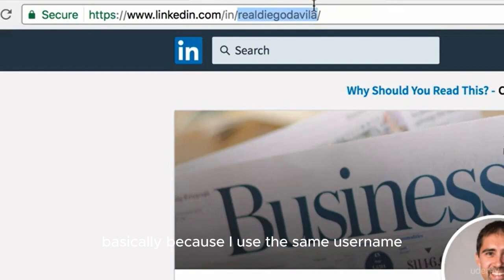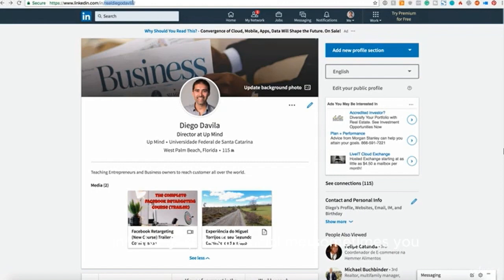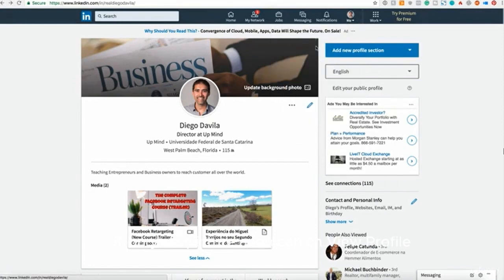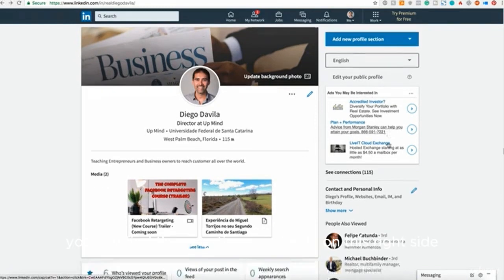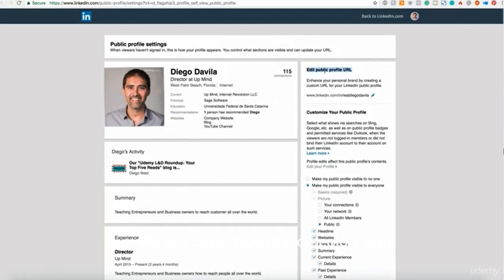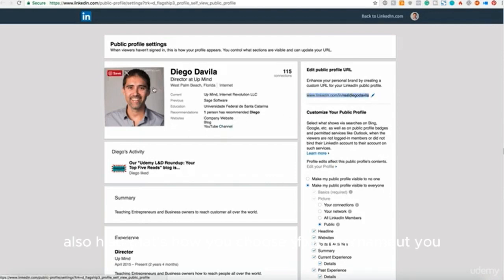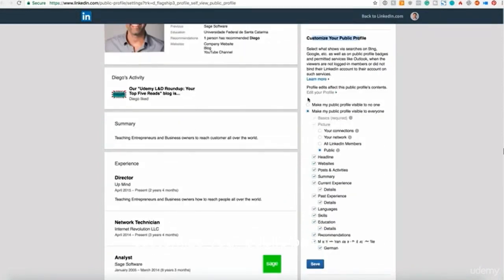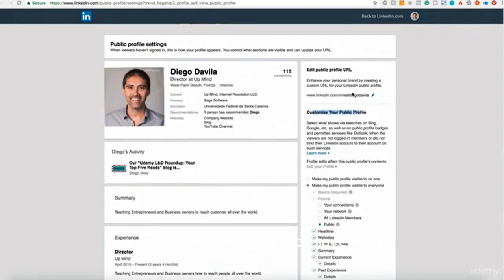Mistakes to Avoid on Your LinkedIn Profile| Learn Skillsync Academy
Looking to master LinkedIn marketing in 2024? Look no further! This complete course is designed to equip you with all the tools and strategies you need for success on LinkedIn. Whether you are a beginner or looking to enhance your existing skills, this comprehensive course covers everything from creating a killer profile to leveraging advanced marketing techniques. Stay ahead of the curve and dominate LinkedIn in 2024 with this ultimate guide!

Unlock the full potential of LinkedIn with our comprehensive LinkedIn Marketing Complete Course 2024! 🚀 Whether you're a seasoned professional or just starting your career, this course is your ultimate guide to mastering the art of LinkedIn marketing. 🌐

Timestamp
00:00:00 - Introduction of the course
00:03:01 - What is LinkedIn | How to Use LinkedIn
00:13:41 - How to Create a Professional LinkedIn Account
00:26:13 - Tips for LinkedIn Profile Picture and Cover Photo
00:39:14 - How to Write a LinkedIn Profile Headline
00:48:17 - How To Write A LinkedIn Summary
00:57:29 - Write Education & Experience Section on  LinkedIn Profile
01:08:40 - How to Choose Industry and Field on LinkedIn
01:14:07 - How to Endorse Skills on LinkedIn
01:23:20 - LinkedIn Important Settings
01:35:23 - Connections And Followers On LinkedIn: What Is The Difference?
01:42:55 - How to Grow Connections on LinkedIn
02:00:47 - What is Creator Mode on Linkedin
02:12:09 - 1st, 2nd and 3rd Degree Connections On LinkedIn - What Is The Difference?
02:16:49 - How to Contact With Linkedin Connections
02:25:16 - What to Post on LinkedIn | How to Post on LinkedIn
02:36:59 - How to create Polls on LinkedIn
02:42:32 - How to Write an Article on LinkedIn
02:51:25 - How to send a connection request on LinkedIn
02:57:42 - How to Search People, Jobs, Groups, and Companies on LinkedIn
03:07:20 - How to find a Job on LinkedIn
03:18:53 - How To Get Freelance Work on LinkedIn
03:35:50 - How to Create a LinkedIn Page for Your Business
03:47:07 - How to Optimize LinkedIn Company Page
04:04:38 - How to Optimize LinkedIn Company Page
04:19:53 -  How to Request Admin Access to LinkedIn Page
04:27:39 - The Benefits of Joining LinkedIn Groups
04:40:39 - How to Find and Join a Group on LinkedIn
04:51:57 - How to Create a LinkedIn Group
05:07:35 - LinkedIn Group Settings and Optimization
05:20:01 - LinkedIn Group Settings and Optimization
05:32:14 - How to Generate Leads from LinkedIn
05:51:18 - How to Hire Employees on LinkedIn
06:07:50 - How to Create an Event on LinkedIn
06:16:49 - What is LinkedIn Learning
06:30:30 - What Is LinkedIn Sales Navigator
06:48:31 - How to Advertise on LinkedIn